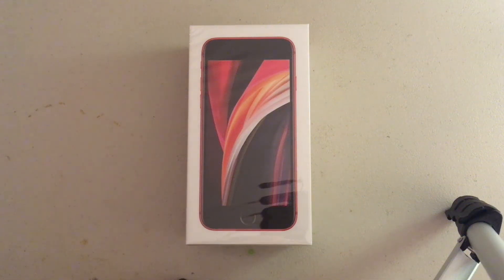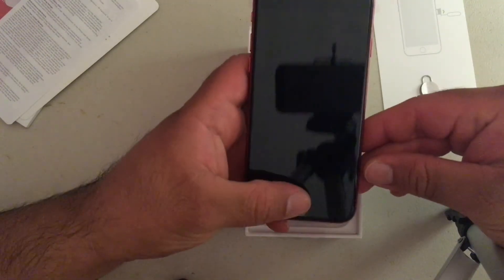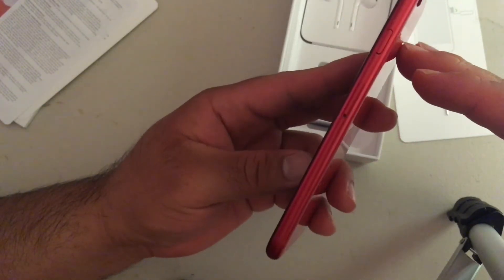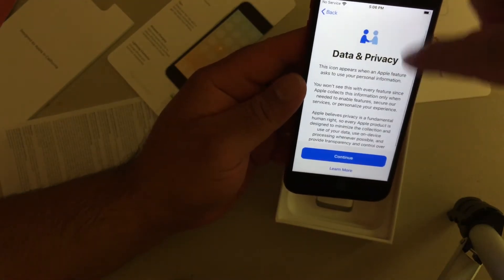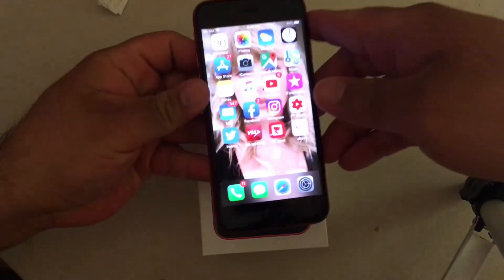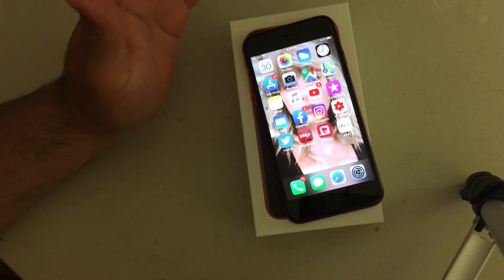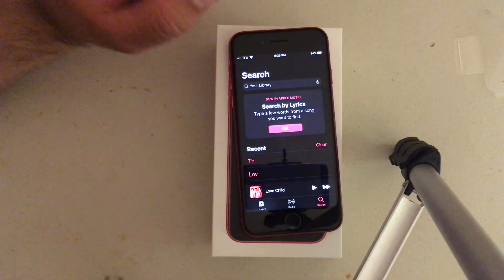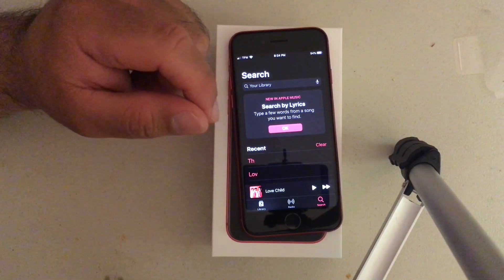iPhone SE 2020 in depth review